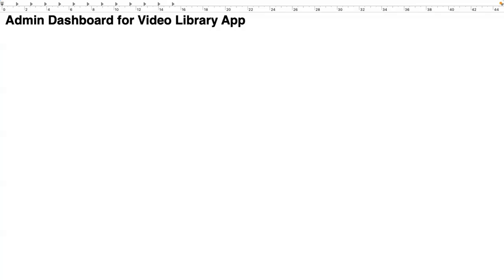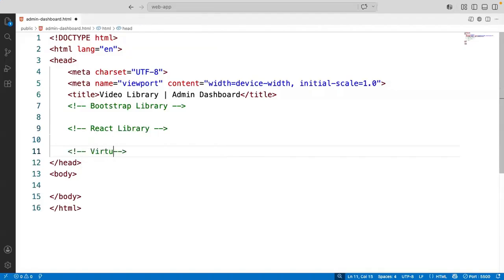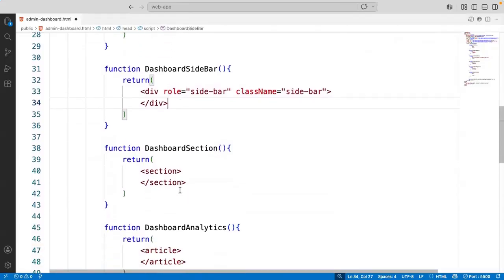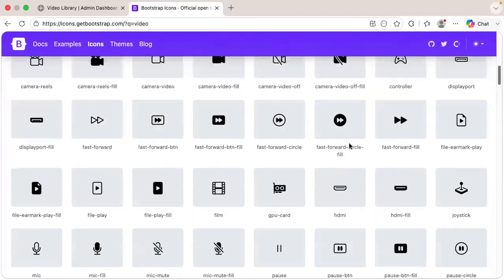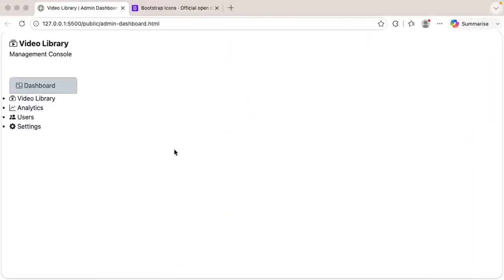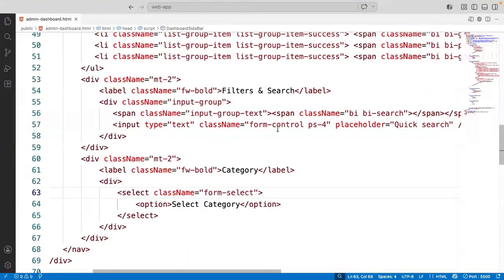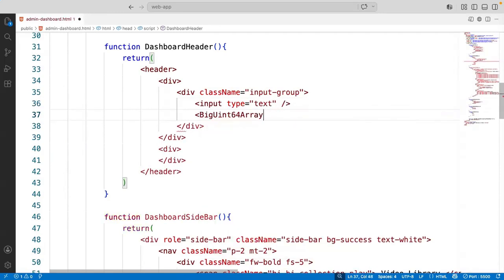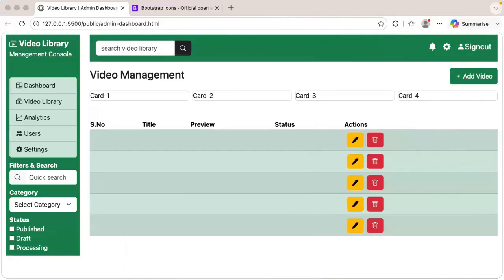React Day 12